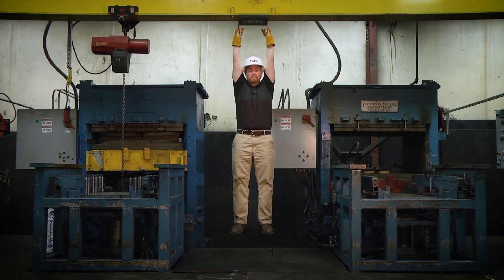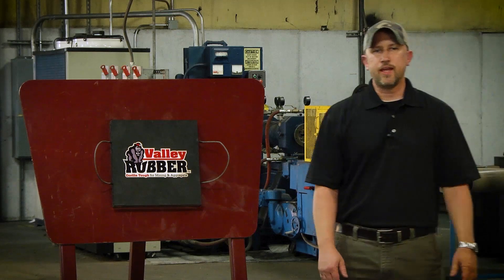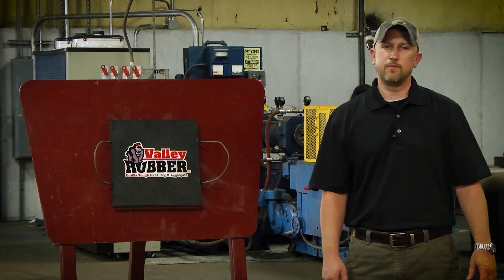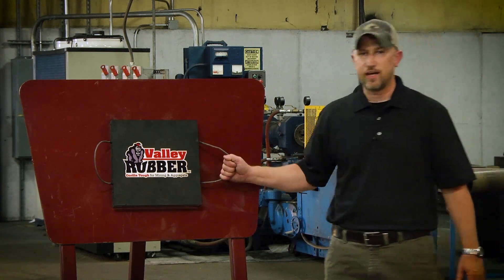Magnetic Patch Liner Demonstration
If a hole develops in a chute, simply place the magnetic patch liner over the hole on the outside of the chute wall. This will keep the plant running safely and production going until a scheduled maintenance day.